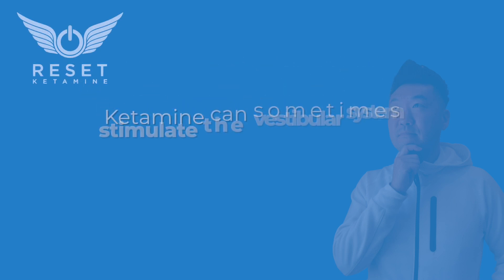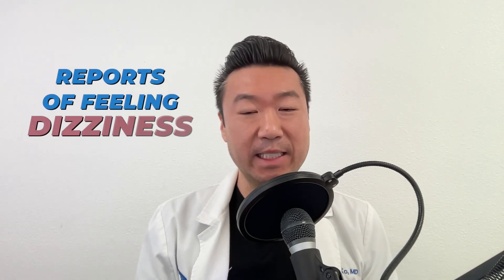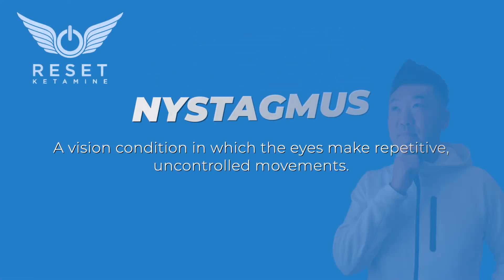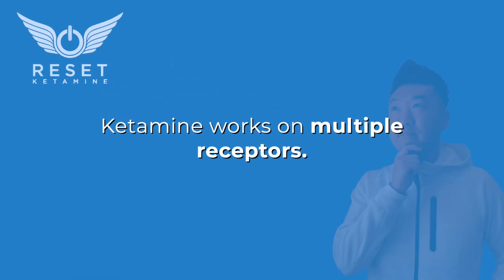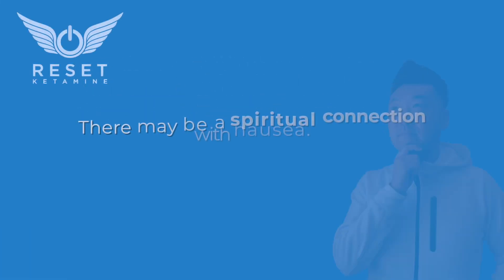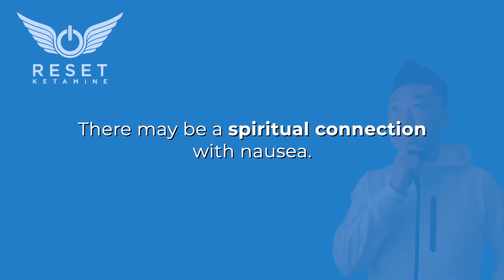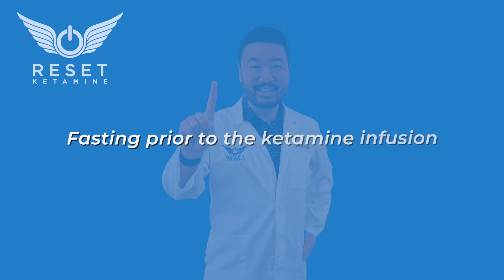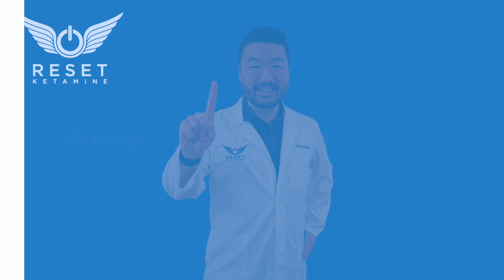Why Do I Feel Nauseous After A Ketamine Treatment?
Experiencing nausea after a ketamine infusion is more common than you might think, but why does it happen? Dr. Ko from Reset Ketamine shares some of the causes behind this side effect in this video.

You’ll learn how ketamine's interaction with the vestibular system, along with its effects on NMDA, dopamine, and serotonin receptors, can lead to feelings of nausea. Dr. Ko not only explains the science behind why you might feel sick after your treatment but also shares crucial tips and medical options that can help manage or prevent this discomfort.

No material on this side is intended to be a substitute for professional medical advice, diagnosis, or treatment. Always see the advice of your physician or other qualified healthcare professional with any questions you may have regarding a medical condition or treatment and before undertaking a new health care regiment. Never disregard professional medical advice or delay in seeking it because of something you have seen on this YouTube channel. This information is not intended to create, and receipt or viewing does not constitute, a physician-patient relationship. This video describes the off-label use of ketamine and the FDA has not approved ketamine for use in mood /pain disorders.

Our mission at Reset Ketamine is to provide innovative, holistic, and rapid treatment for depression, anxiety, PTSD, & chronic pain so you can go back to living a whole, healthy life.

Reset Ketamine is the first ketamine infusion clinic in Palm Springs, California & serves the entire Coachella Valley.